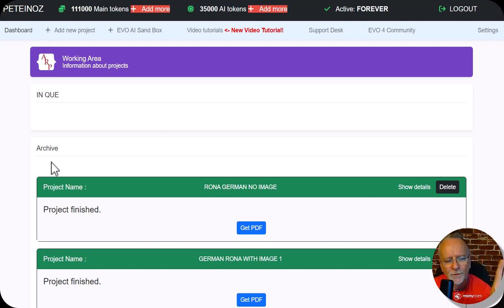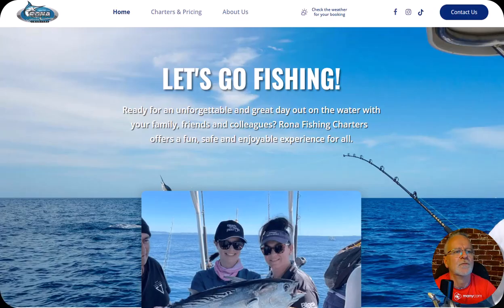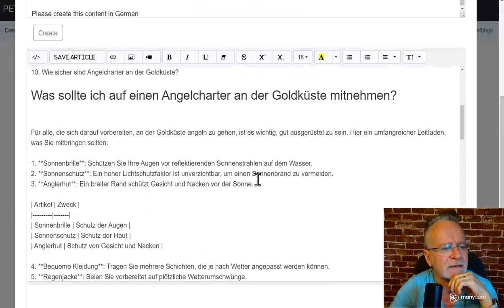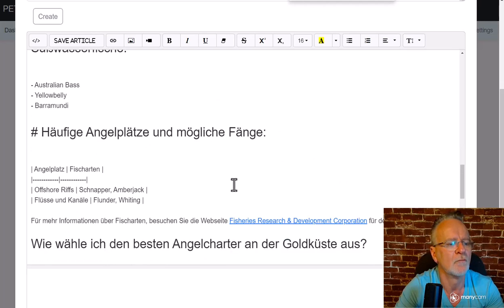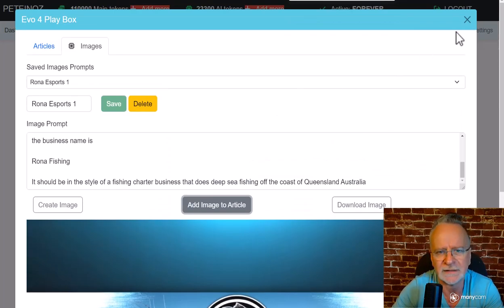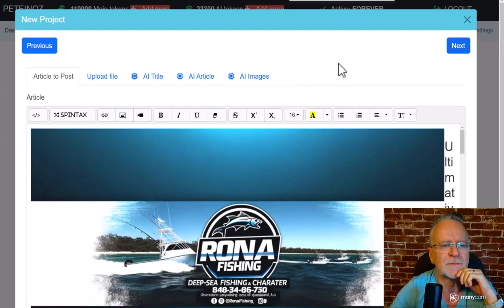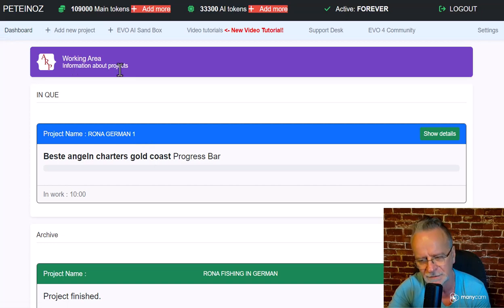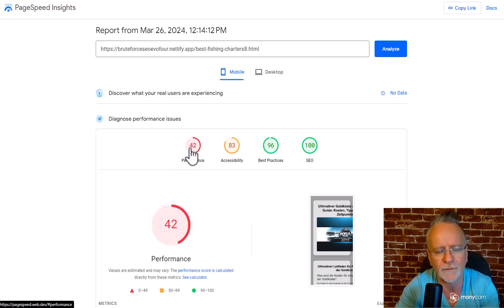EVO 4 SEO Software in 87 Languages Video Tutorial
This is an amazing SEO Update to EVO 4.
Now you can create amazing content using our Super Prompts in any of the 87 languages supplied.
Using the SEO Power of EVO 4 creating content on high DR bucket sites automatically for you, using the best AI inspired content, in the much less competitive non English speaking markets is a winner hands down.

EVO 4 already ranks very easily in local and general English speaking markets, which are by far the most competitive.

To take this same SEO tech into the much less competitive non English markets means you can dominate your markets in non English speaking regions pretty much over night. Particularly for the high ticket high paying Niches.

This is amazing new for our SEO community.

We are so happy to be able to provide our loyal followers for decades this amazing new SEO technology.

Thanks
Peter Drew